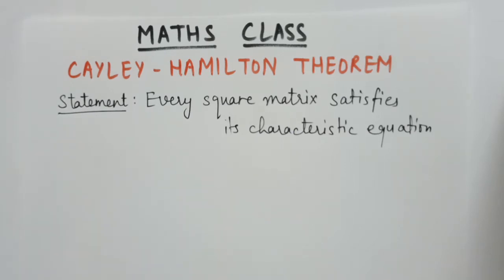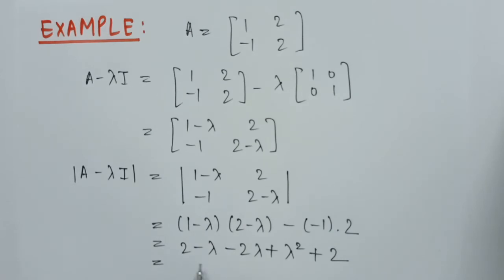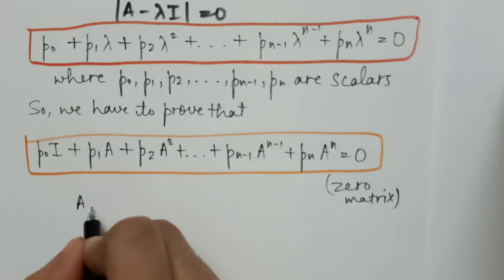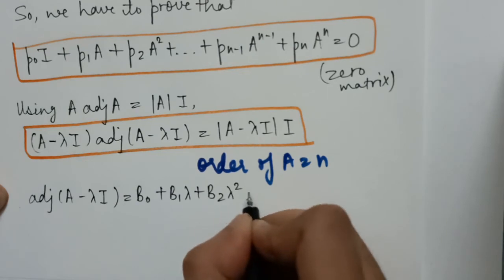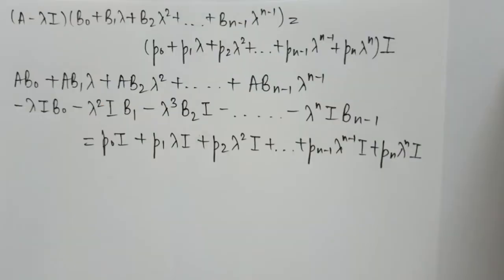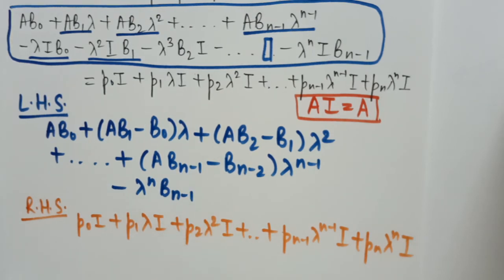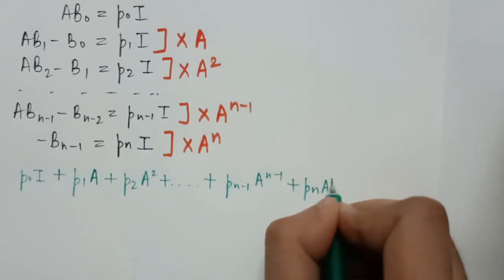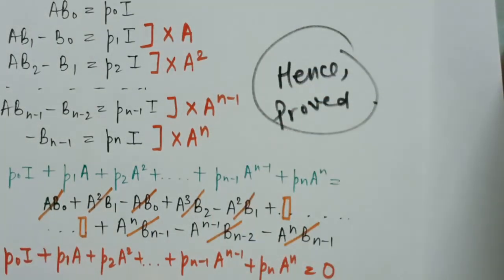Cayley Hamilton Theorem (Proof) | Eigen Values and Eigen Vectors | Linear Algebra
CAYLEY HAMILTON THEOREM: In linear algebra, the Cayley–Hamilton theorem (named after the mathematicians Arthur Cayley and William Rowan Hamilton) states that every square matrix over a commutative ring (such as the real or complex field) satisfies its own characteristic equation.

APPLICATION OF THE THEOREM: The Cayley Hamilton theorem is one of the most powerful results in linear algebra. This theorem basically gives a relation between a square matrix and its characteristic polynomial. One important application of this theorem is to find inverse and higher powers of matrices.